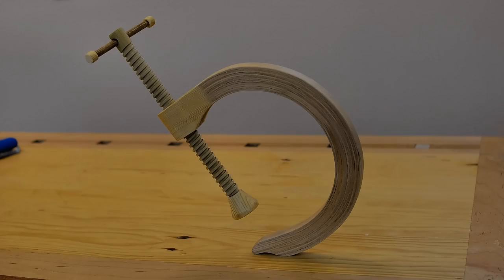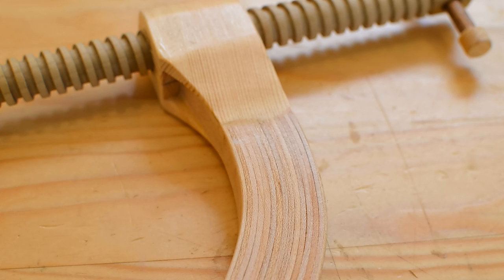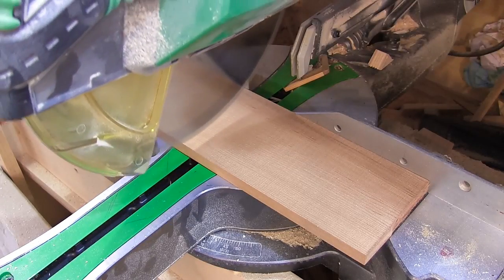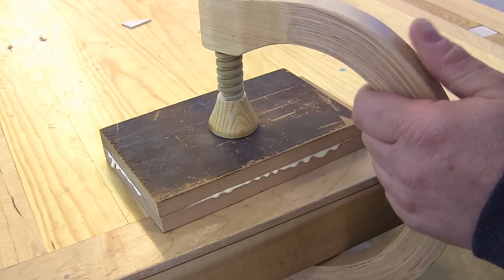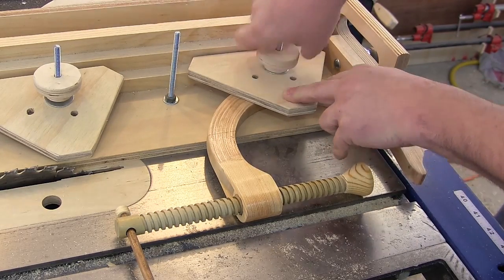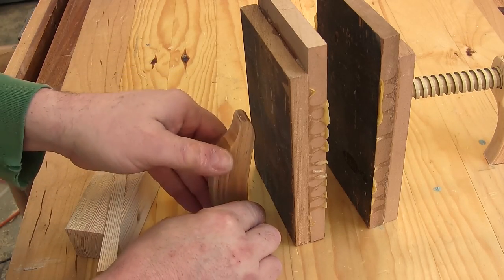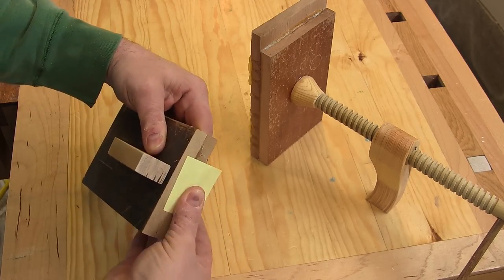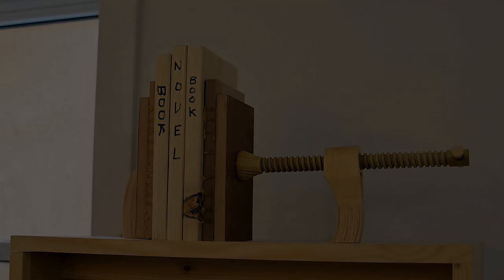Book Ends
Making a pair of bookends from an all wood C clamp. The clamp looks great, but does not work well, so I thought I would use it for this and try to salvage some of the time spent making it.

Steve Carmichael has a list of all the other bookend videos